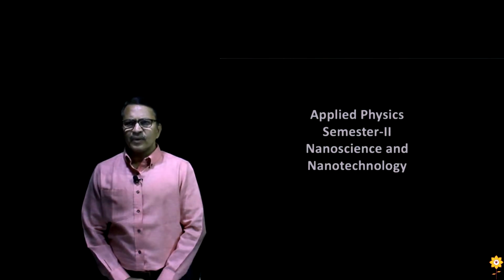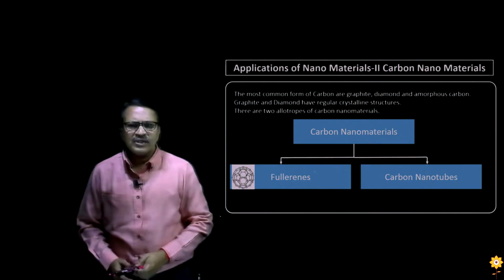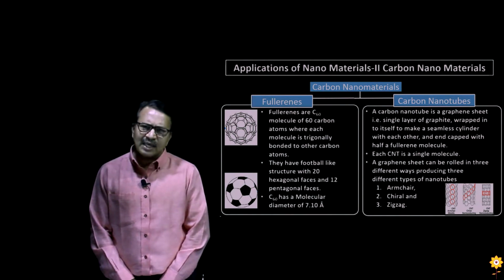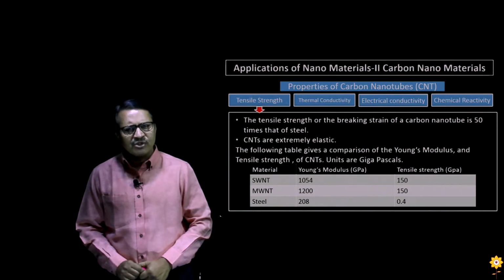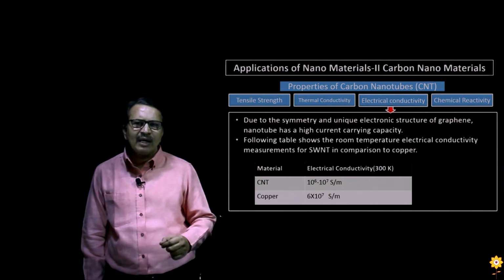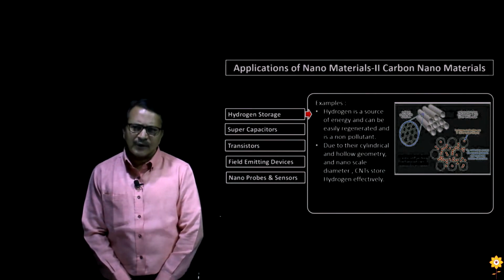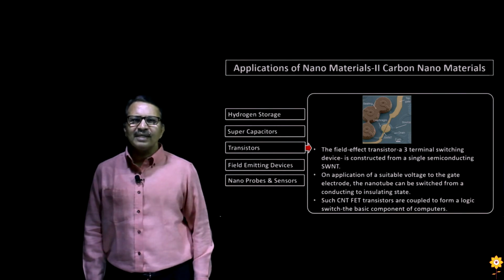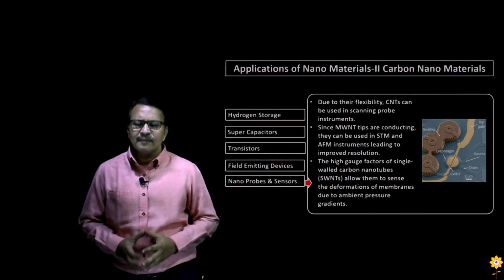Applications of Nanomaterials-II | Applied Physics | PCE | Dr. Sundeep Deulkar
The video gives an overview of the allotropes of carbon nanomaterials viz. Fullerenes and Carbon Nano-tubes. The video also provides an overview of the important properties and applications of Carbon nanotubes.